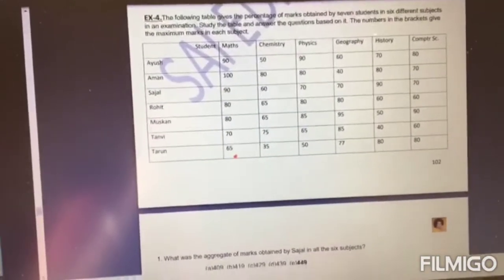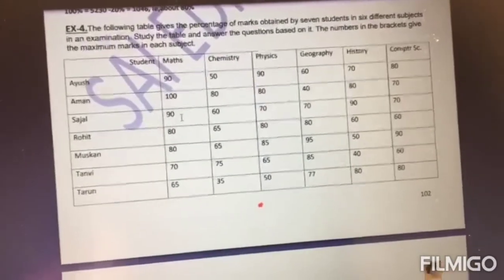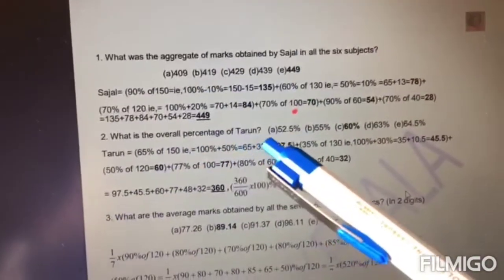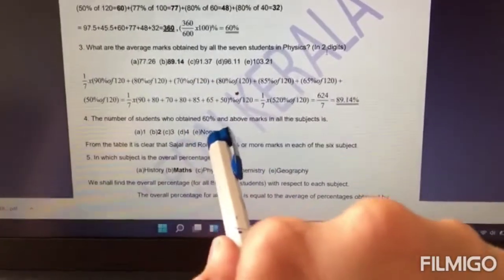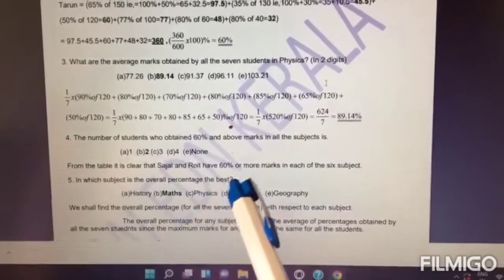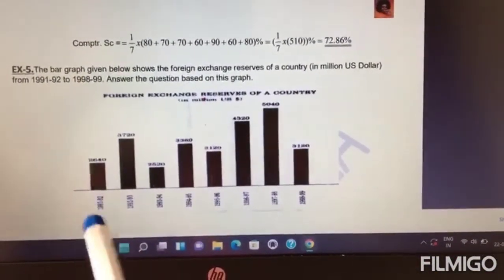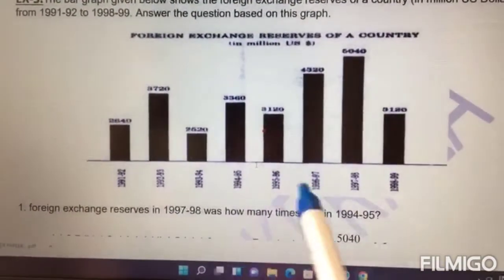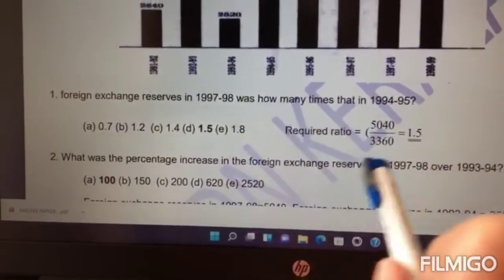DATA INTERPRETATION -3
TEAM SAI EDUCATION